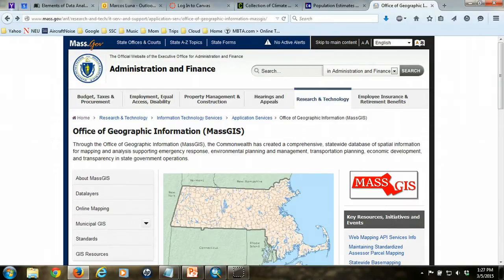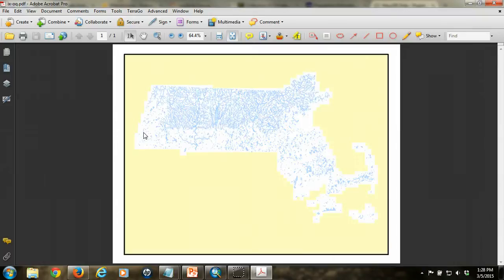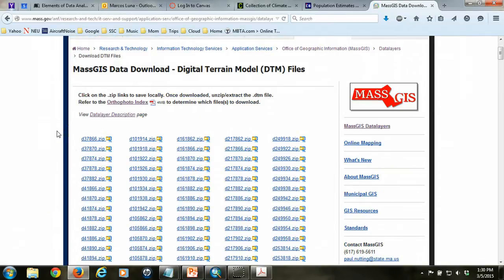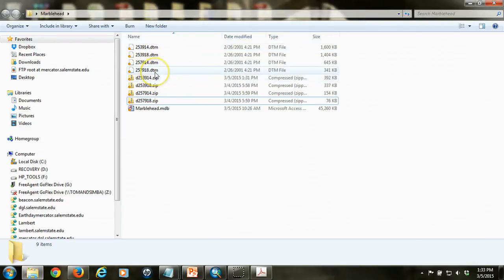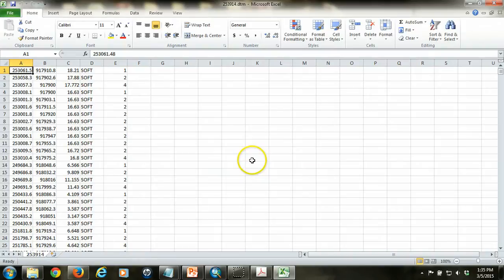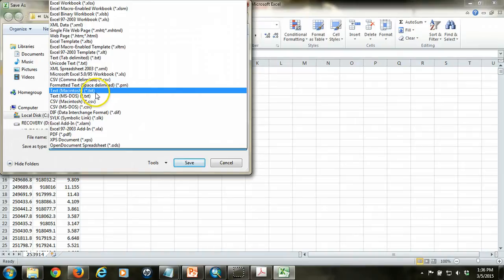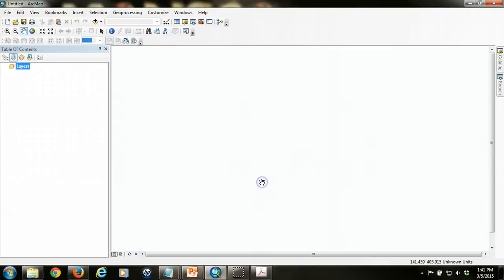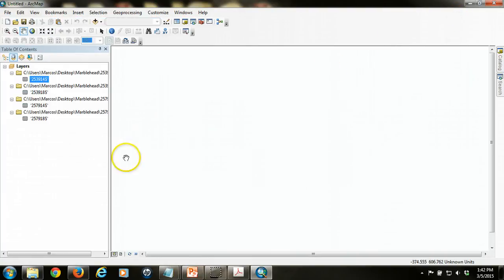Creating a Raster Elevation Map - Pt 2 of 4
Acquiring elevation point data through MassGIS Digital Terrain Models (DTM) and processing files in Excel for import into ArcGIS